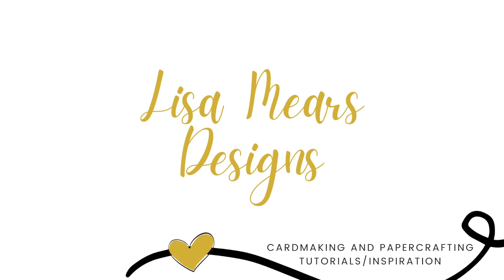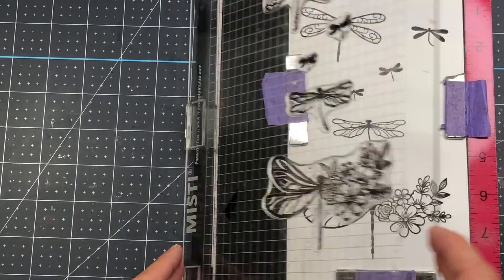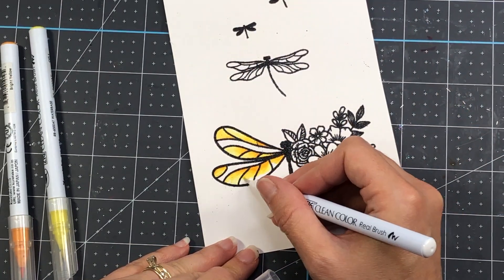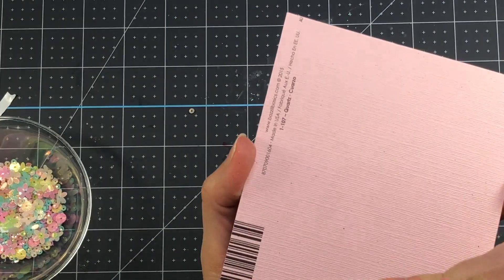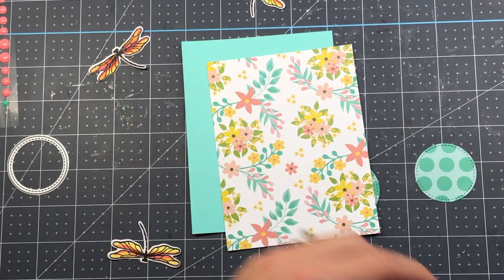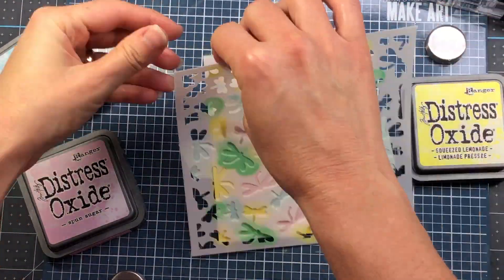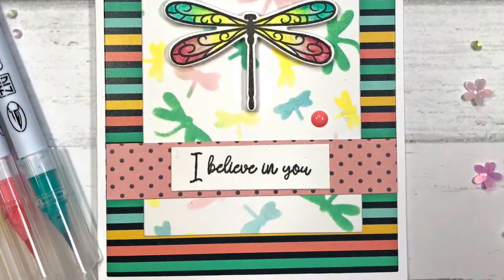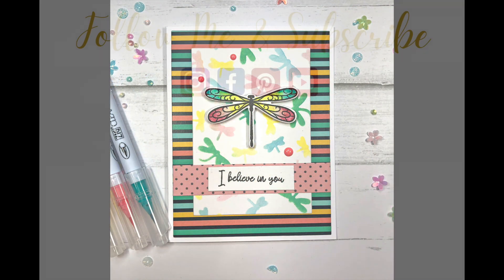5 Cards 1 Kit | Pink and Main February 2022 Card Kit | Dragonfly Dreams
5 Cards 1 Kit  | Pink and Main February 2022 Card Kit | Dragonfly Dreams

SUPPLIES:

(The kit is currently for sale without a subscription until supplies last.)

Black Embossing Powder (my stash)

Spellbinders - Precision Layering Basics Collection - Etched Dies - Mini Slimline

Pale Rose
Lemon Yellow
Bright Yellow
Light Carmine
Turquoise Green
Blender

Diecutting Machine
Spellbinders Platinum Diecutting and Embossing Machine 8.5" Platform

To send Happy Mail, mail to:
Lisa Mears
USA